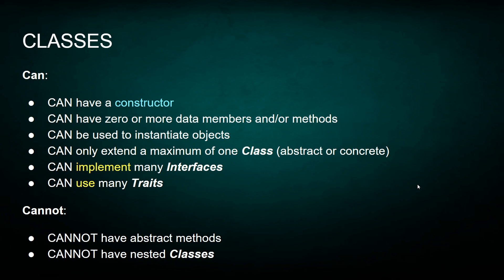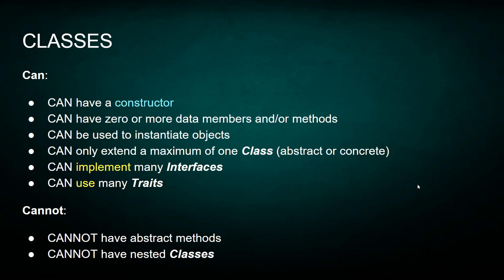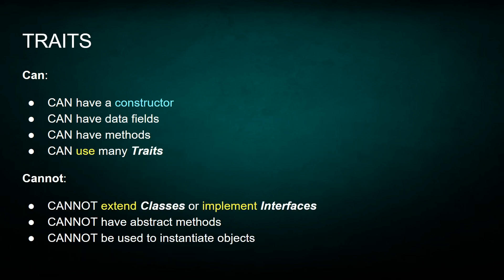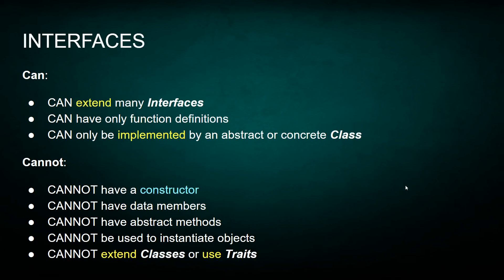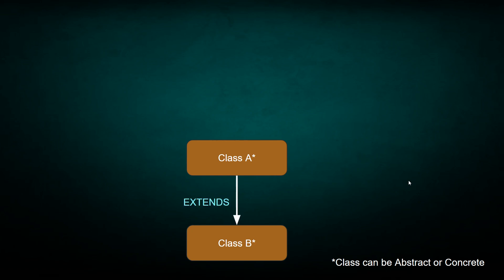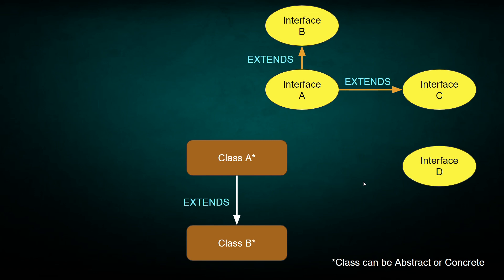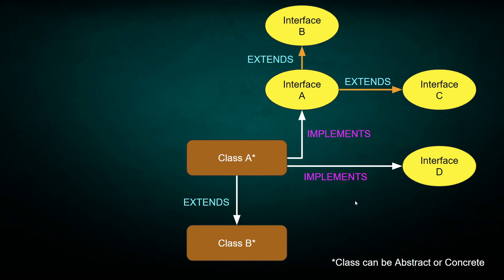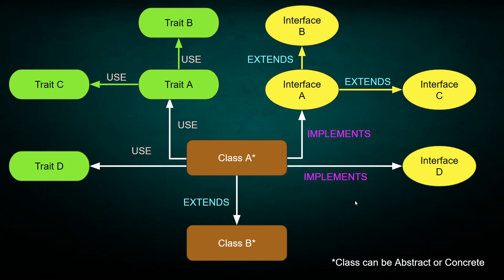PHP Classes, Interfaces, & Traits (Ep. 1)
⭕ Overview
In this video, we'll explore the concepts of classes, interfaces, and traits in PHP. This is the first episode of the series, and I'll be discussing their behavior, characteristics, and relationships. There won't be any coding in this video, but it's essential to understand these foundational concepts before diving into practical implementation.

We'll start with an overview of classes, highlighting their key features and how they interact with other components in PHP. Although the list provided may not be exhaustive, it covers the most important aspects you need to know.

By the end of this video, you'll have a solid understanding of the theoretical background of classes, interfaces, and traits in PHP, preparing you for more advanced topics and coding exercises in future episodes.

🟩 CLASSES
Can:
  CAN have a constructor
  CAN have zero or more data members and/or methods
  CAN be used to instantiate objects
  CAN only extend a maximum of one Class (abstract or concrete)
  CAN implement many Interfaces
  CAN use many Traits

Cannot:
  CANNOT have abstract methods
  CANNOT have nested Classes

🟩 TRAITS
Can:
  CAN have data fields
  CAN have methods

Cannot:
  CANNOT extend Classes or implement Interfaces
  CANNOT be used to instantiate objects

🟩 INTERFACES
Can:
  CAN extend many Interfaces
  CAN have only function definitions
  CAN only be implemented by an abstract or concrete Class

Cannot:
  CANNOT have a constructor
  CANNOT have data members
  CANNOT extend Classes or use Traits